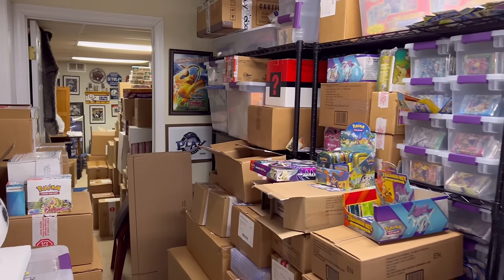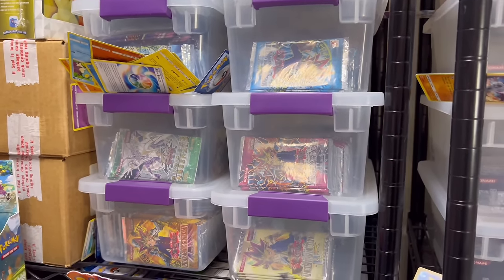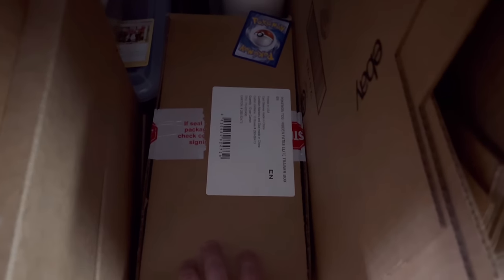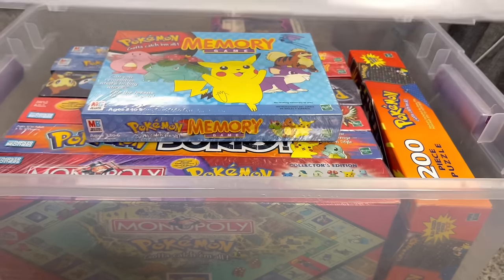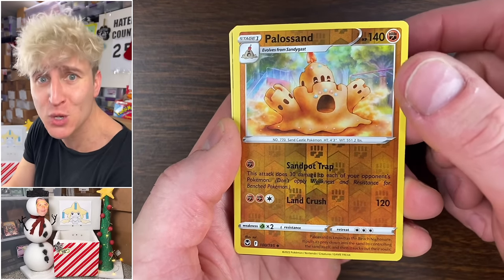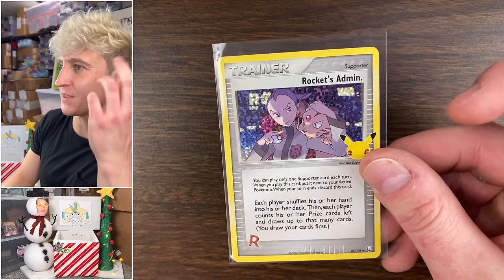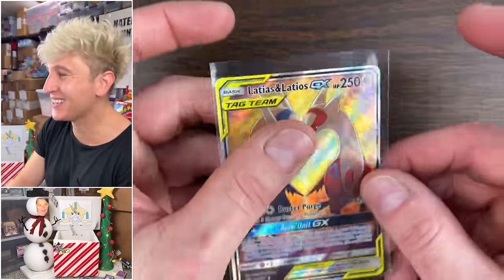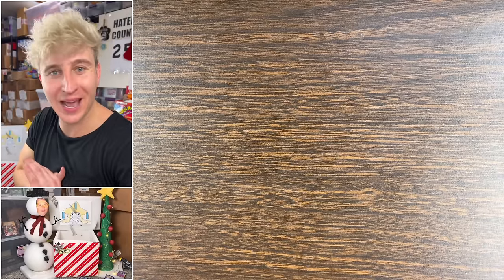I Never Expected This To Happen…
Pokemon Cards Opening Showcasing my non TCG Pokemon Collection, Yugioh, & pack opening with Team Up, Hidden Fates, Fusion Strike & More.

Membership Badge & Emoji Graphic Artist

🔥 My Ebay store!